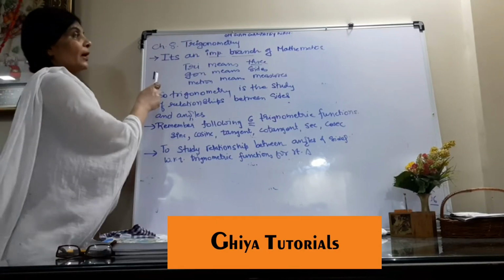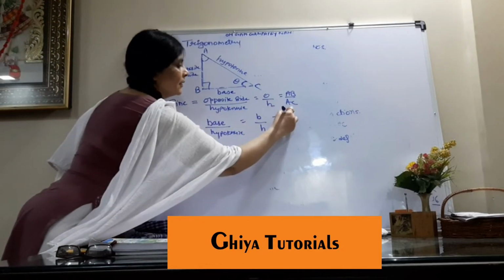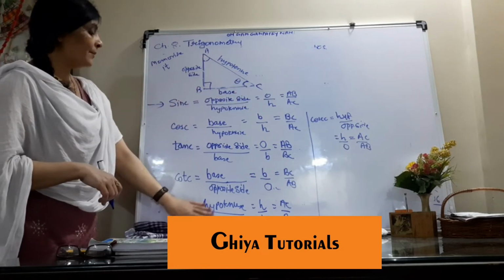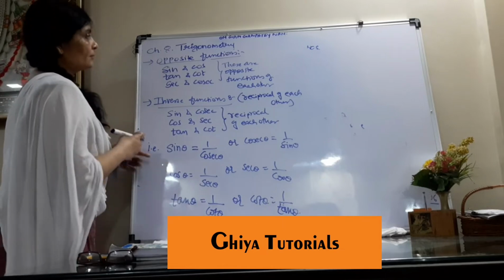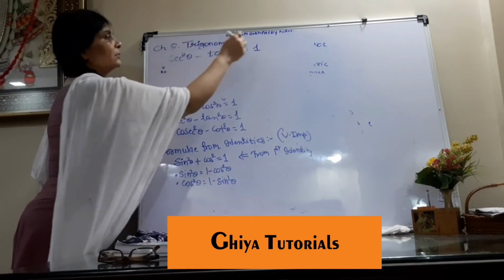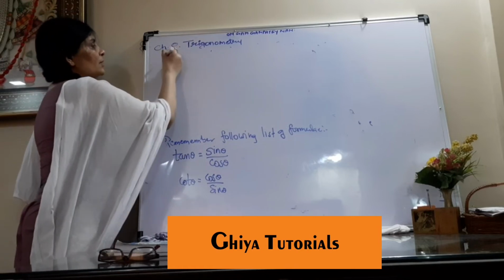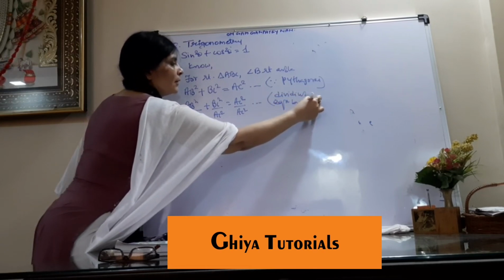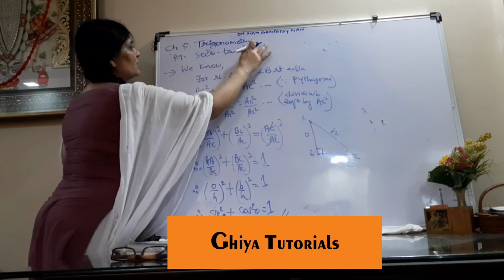Ghiya Tutorial junagadh